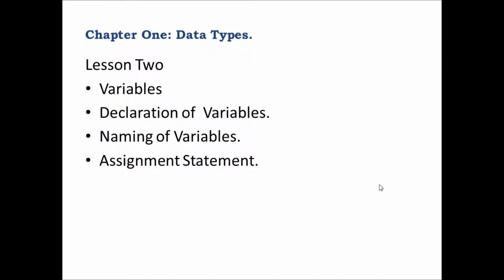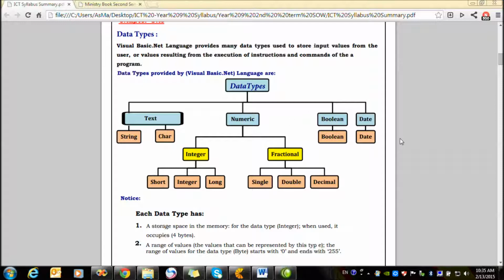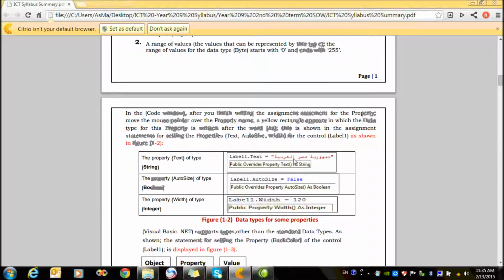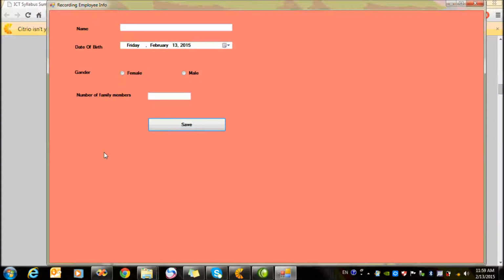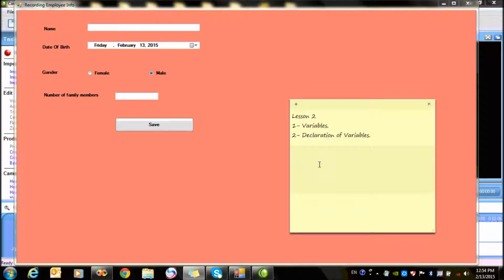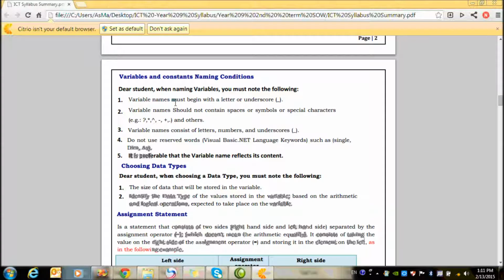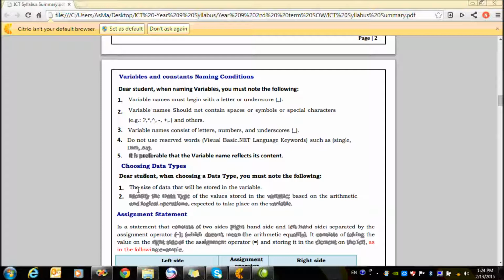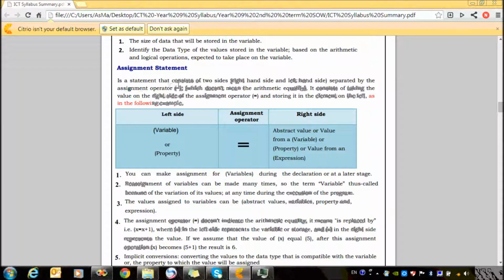Variables ,Declaration , Naming Variables & Assignment Statement 2